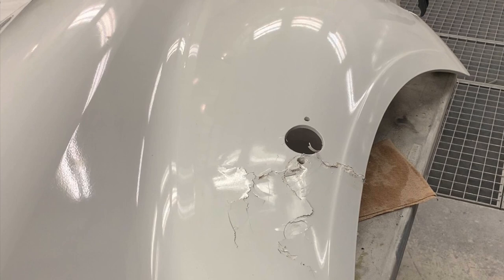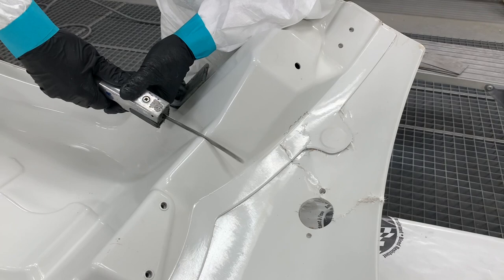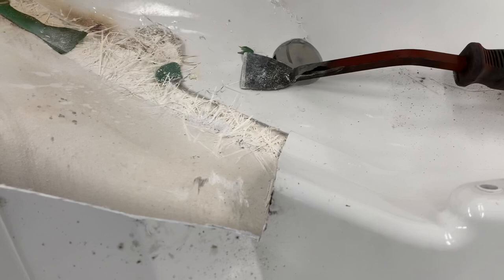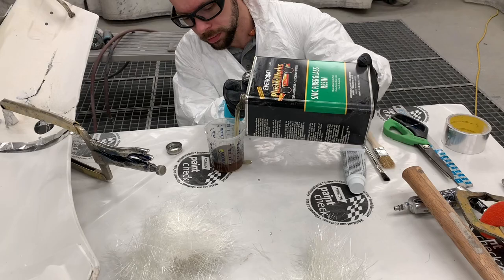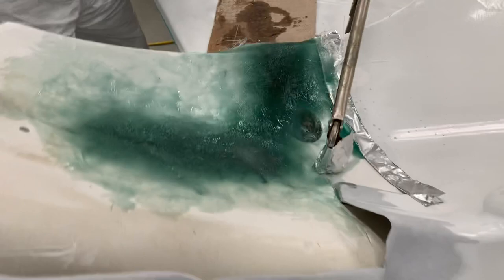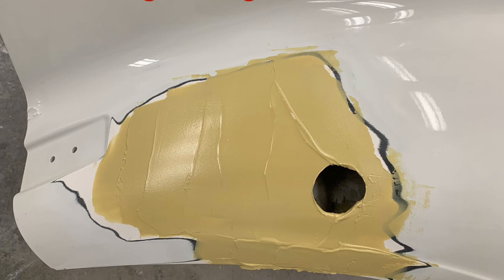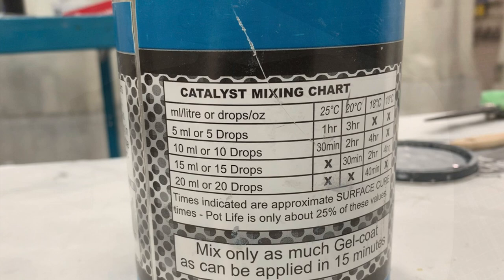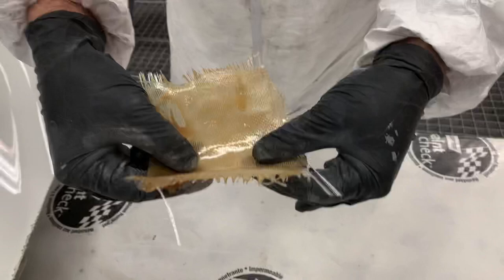Repairing SMC and Fibreglass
The basics of SMC and Fibreglass repair (and replacement) are covered in this video. The intent of this video is to supplement my students’ learning within the Auto Body repair industry, weather working in a collision, heavy truck or restoration shop.

0:00 Introduction
0:20 SMC vs Fibreglass
0:58 Resins
1:55 Cleaning the Repair Area
3:23 PPE and Safety
3:45 Separating Panels
7:46 Panel Preparation (grinding)
8:35 Supporting the Repair
10:05 Cloth and Mat
11:28 Mixing Resin
12:29 Applying Resin
15:50 Over-catalyzed Resin
16:28 Preparation for Inner Panel Installation
17:43 Preparation for Outer (cosmetic) Repair
18:33 Filling the Cosmetic Repair
19:40 Discussing Primers & Gel Coat
21:36 Inner Panel Installation
23:12 Mixing Fibreglass Resin
23:56 Creating a Patch